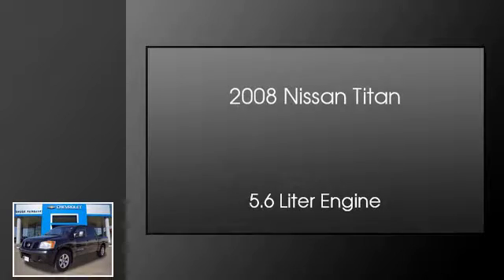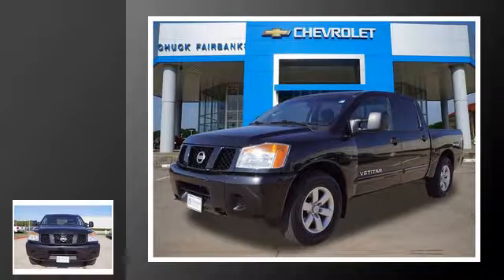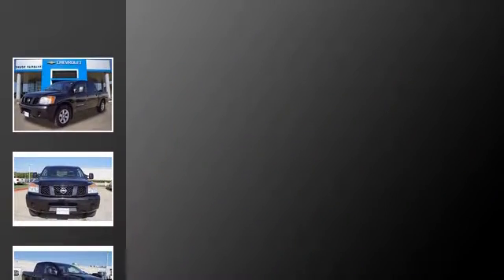2008 Nissan Titan